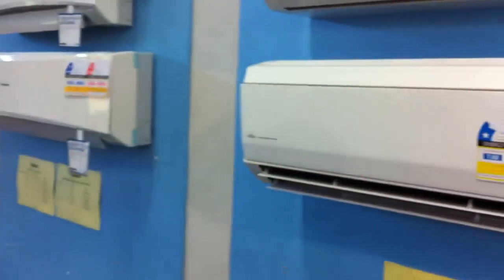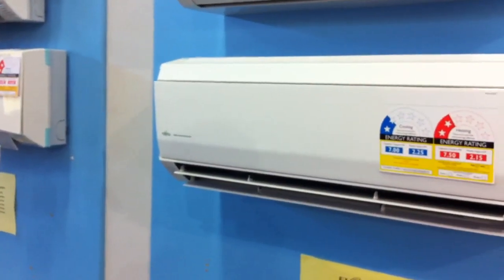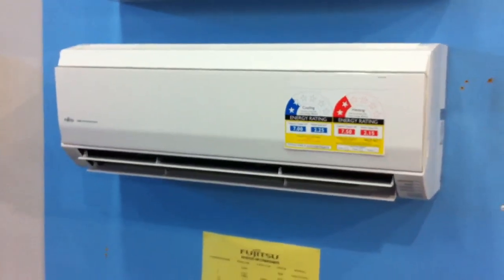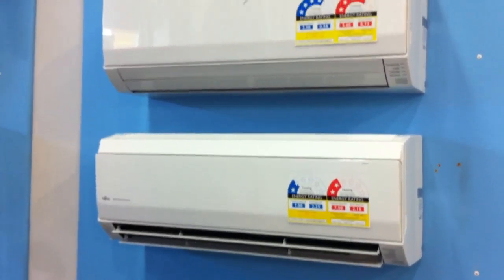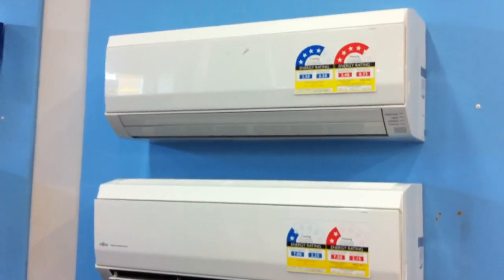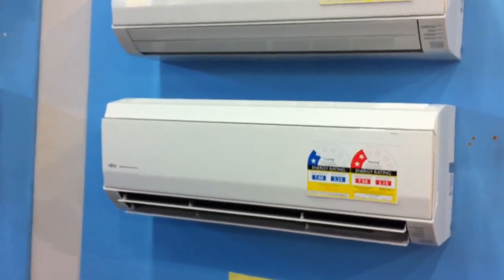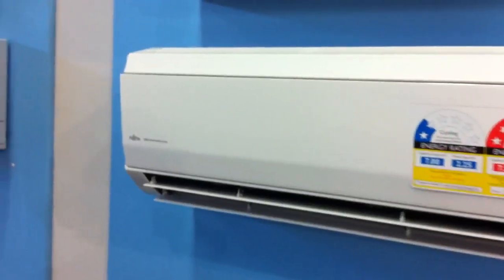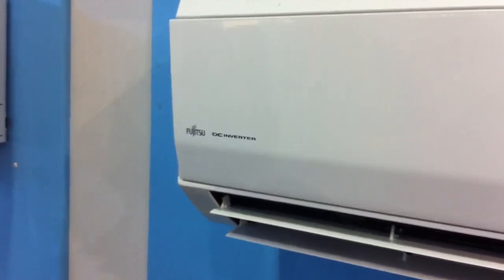Fujitsu Inverter Air Conditioners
Energy efficient Fujitsu comfort
The Fujitsu smart Inverter range reaches the desired room temperature faster and then constantly adjusts to maintain perfect Fujitsu comfort. Because of its energy efficency, it is up to 30% cheaper to run than conventional air conditioners.

What's an Inverter?
Through new, advanced technology, Inverter air conditioners are more economical to operate and quieter to run than conventional units. They can handle greater extremes in temperature, are smoother and more stable in operation, and reach the desired temperature more quickly than conventional air conditioners.